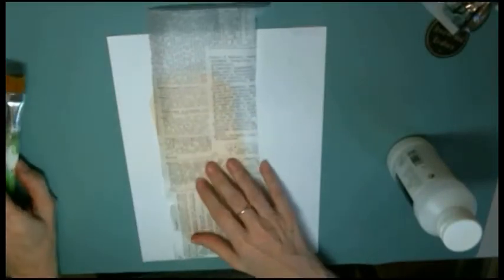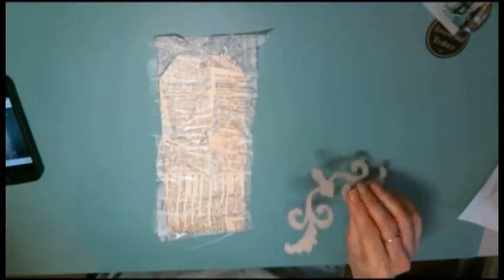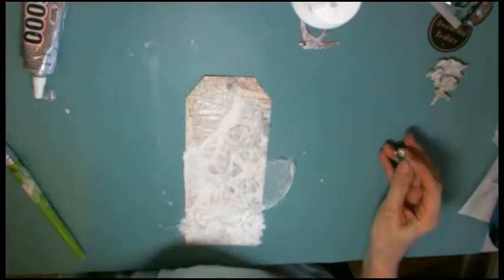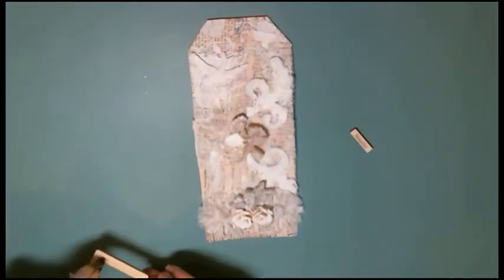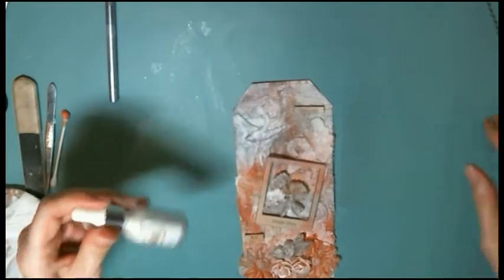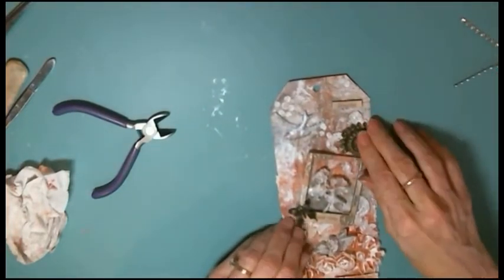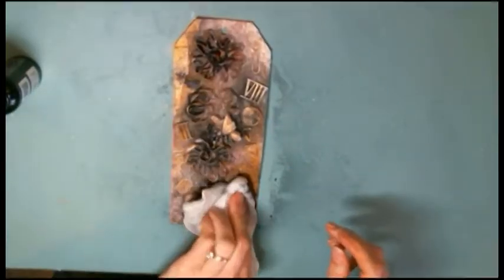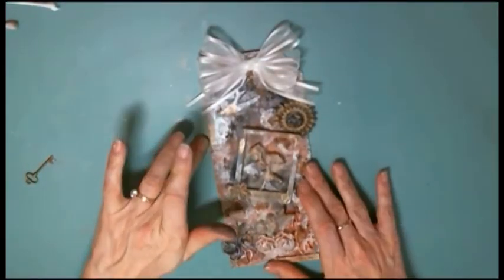Swirlydoos Kit Club March Tag of Savagery!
Time to get your fingers dirty and make a grungy mixed media tag.